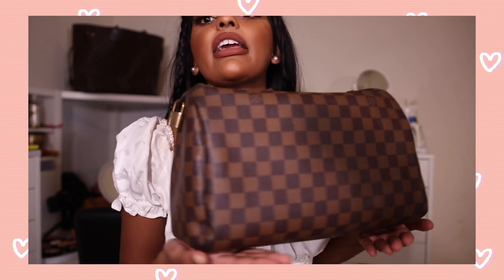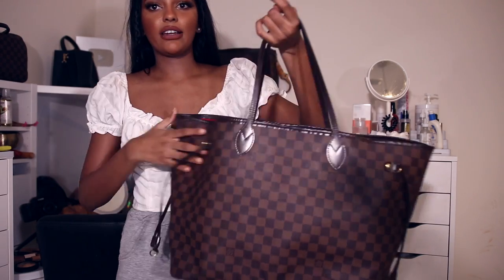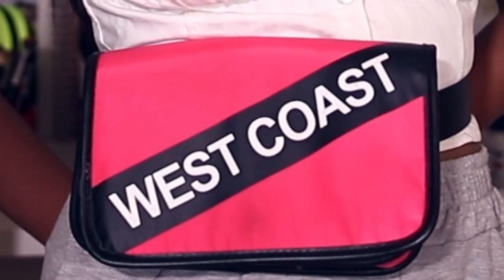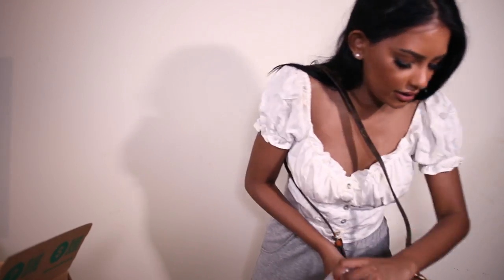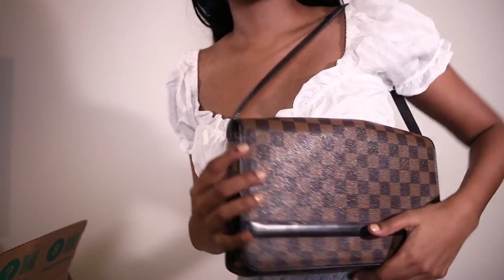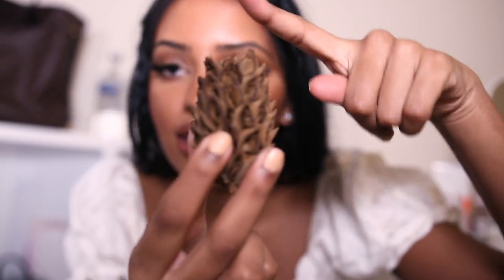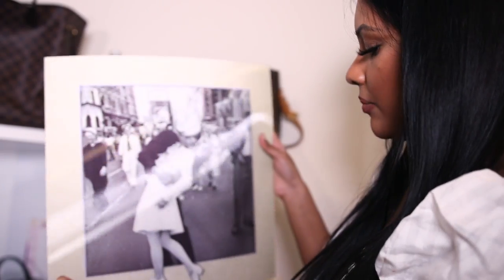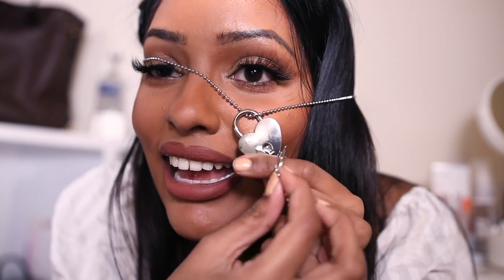DUBAI'S RICHEST KID $5 CLOSET TOUR!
➝ Contact lenses i wear : solotica hidrocor golden ochre (code ANNCY for $ off)